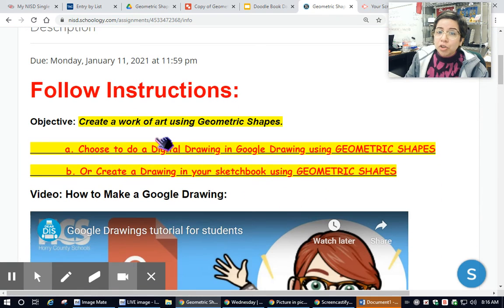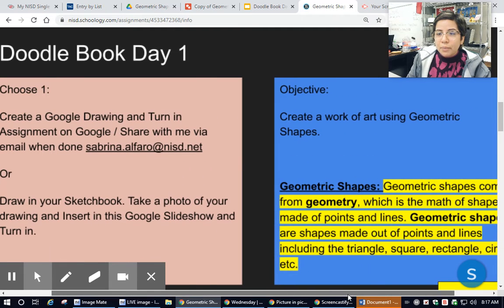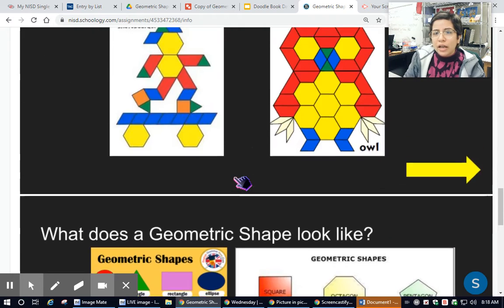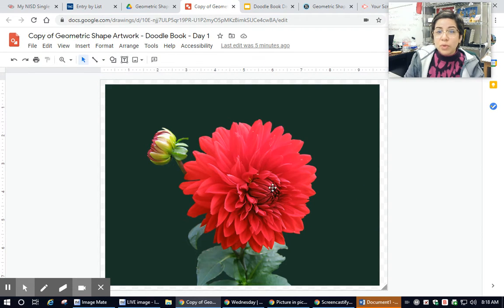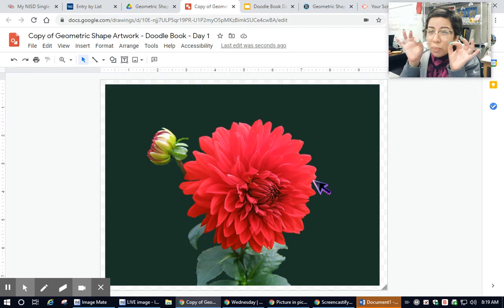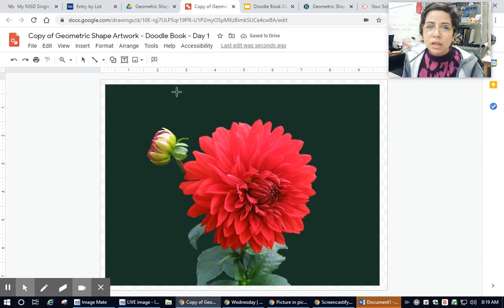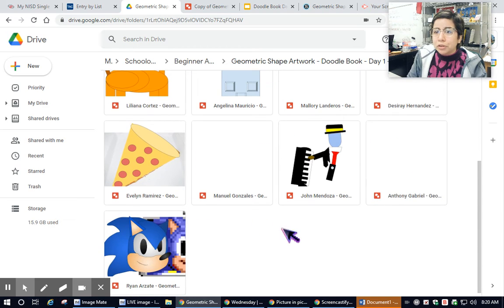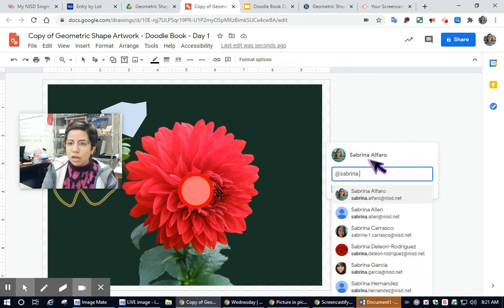Instructions - Geometric Shape Artwork